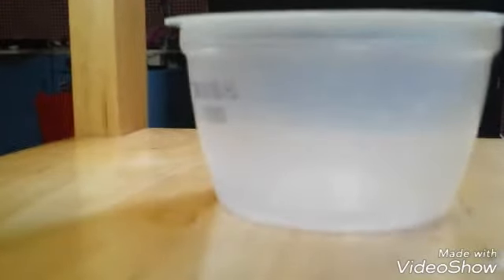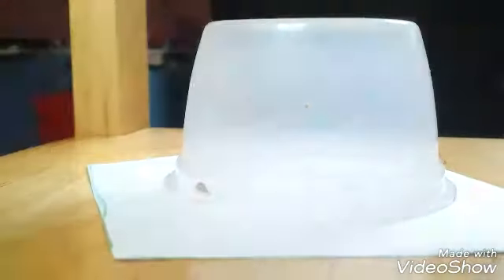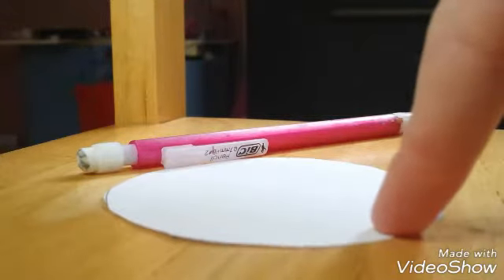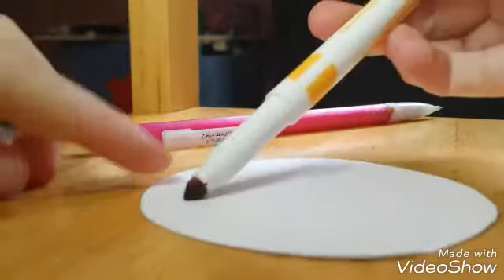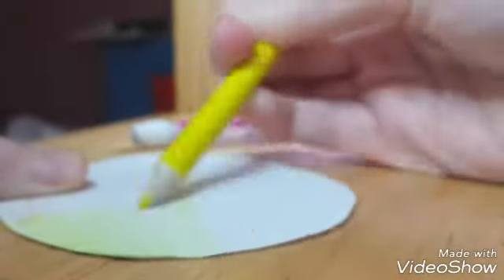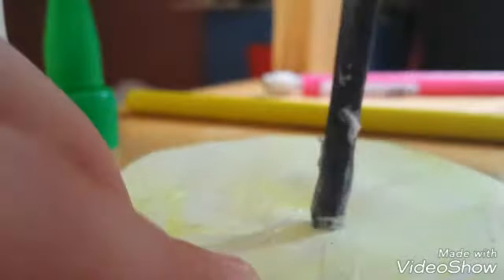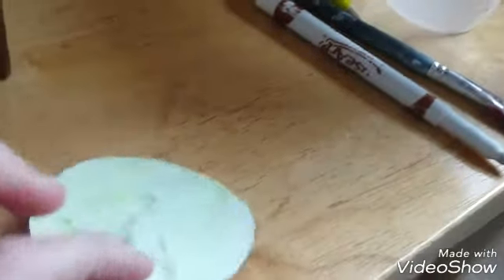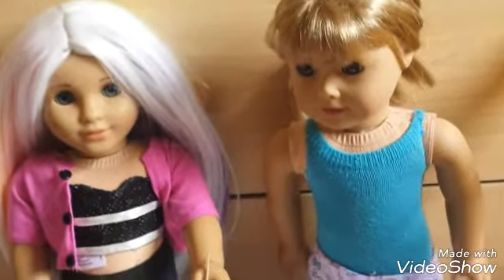Last Minute New Years Eve Craft|| TTSTBD DAY 27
I do not own gingerbread man. All rights to Melanie Martinez. Follow my AGIG @dollspace.01. Also follow my ( and Rainbow Brownie Productions ' ) AG MUSICAL.LY @rainbow.dollies.